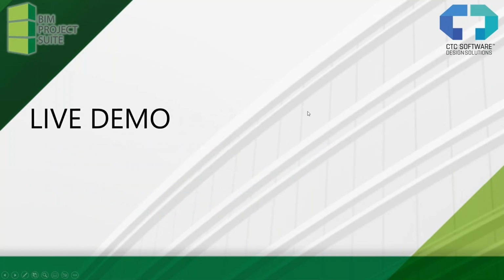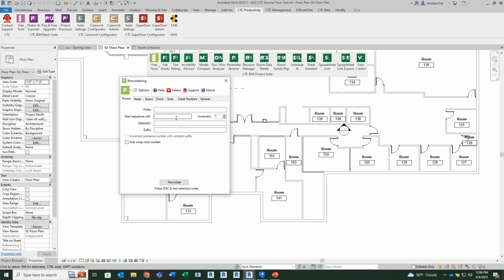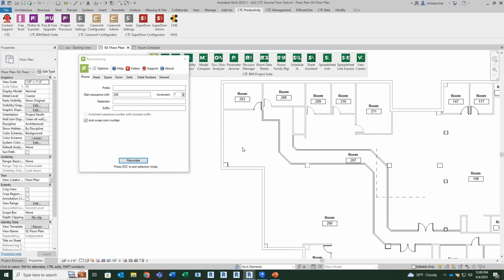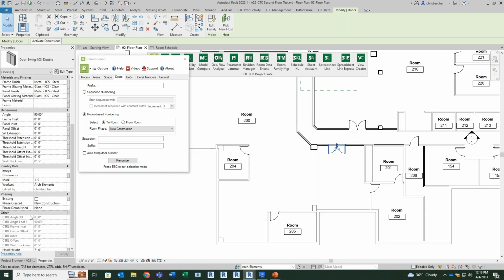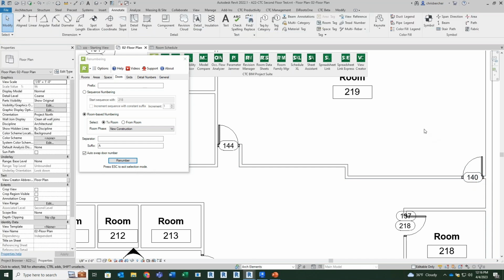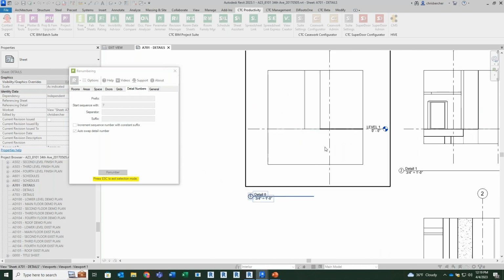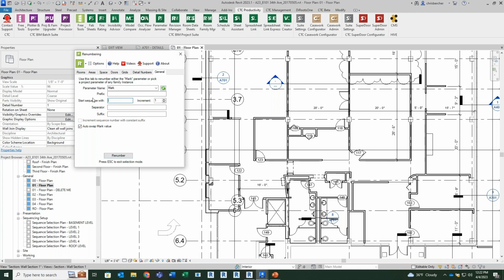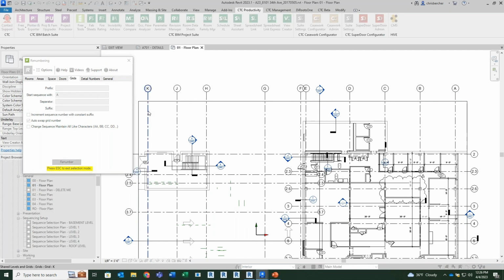A Comprehensive Introduction to Renumbering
Any time a renumbering of rooms, doors, and views needs to happen, we all grumble a bit.  It is not a fun task, and is often filled with frustration.  The free Renumbering tool from CTC Software can help eliminate the frustration and make renumbering many things a simple task, where users only have to decide the order of renumbering, but do not need to participate in mindless data entry for multiple views or elements in the model.  Find out how renumbering tasks can be streamlined with this free tool!

Objectives:
1.  Introduction to the features of the Renumbering tool
2.  Define rules for renumbering
3.  Executing processes for renumbering
4.  Learn how to obtain the BIM Project Suite™